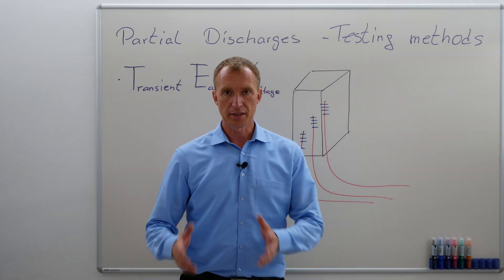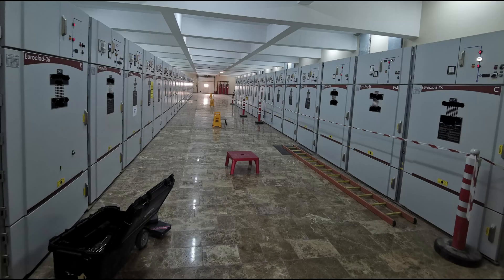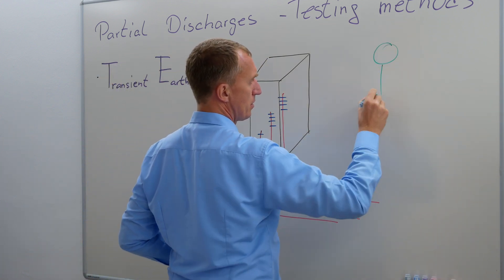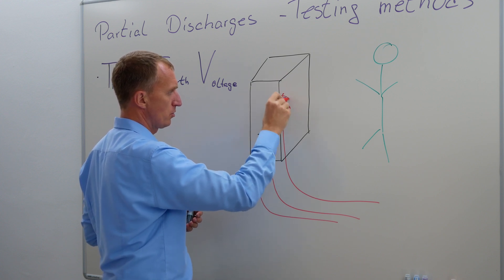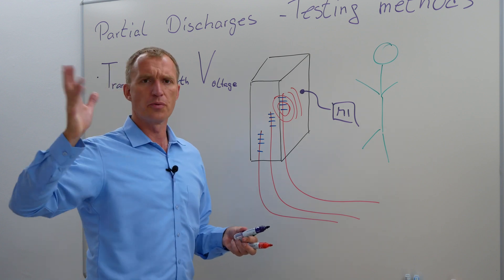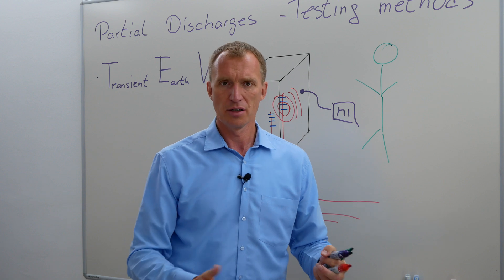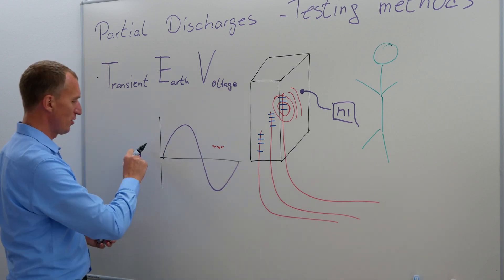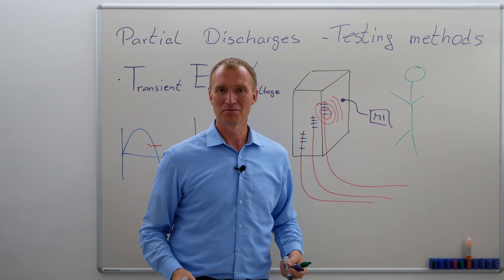5.3 Partial Discharges Testing Methods - TEV sensors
What does TEV stand for? What is TEV used for and on what assets it is meaningful? What are the advantages and disadvantages of TEV sensors?

0:00 Introduction
0:33 Real life examples
1:08 Why use TEV?
2:20 How to use TEV?
2:58 Calibration possible?
3:40 PRPD with TEV?
4:40 End